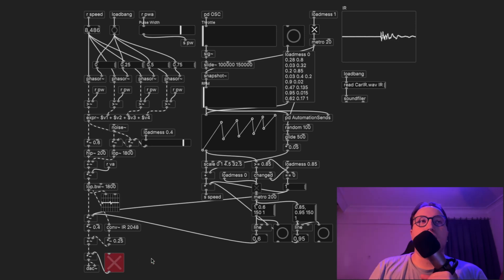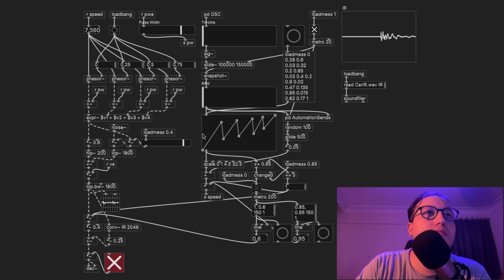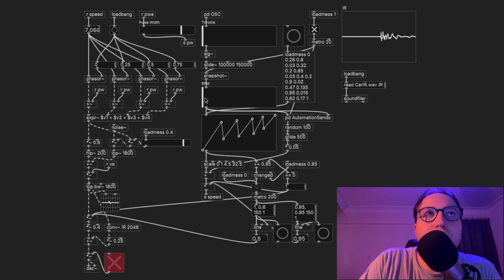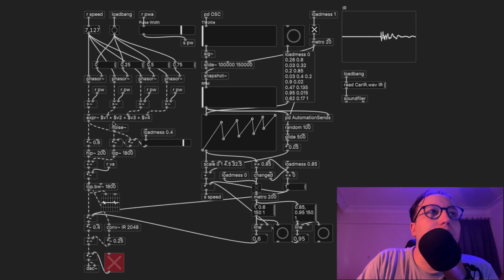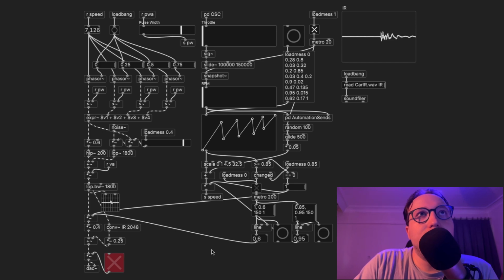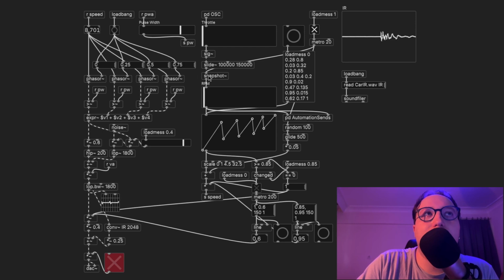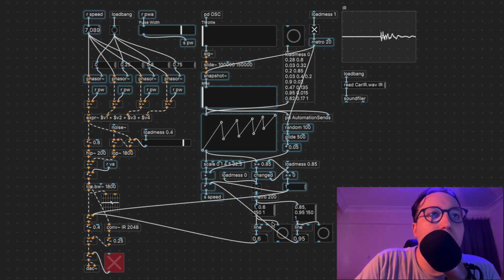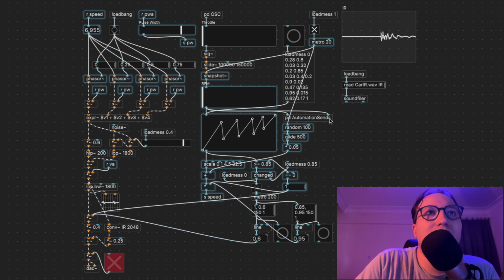Project Engine Articulation | Building an Instrument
This video I am showcasing a digital sound application patch made in puredata. This project is about building an interactive engine sound system and using it to playalong with music to recreate this engine articulation practice we introduced in last episode